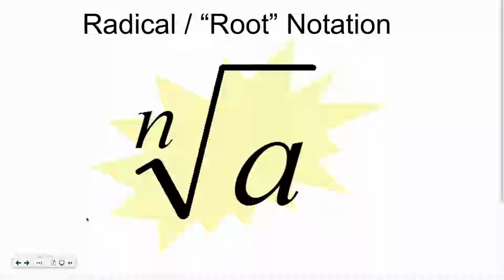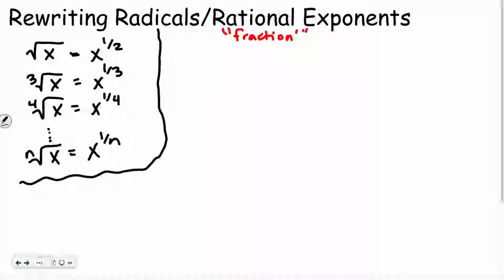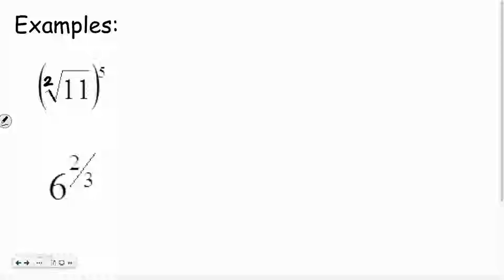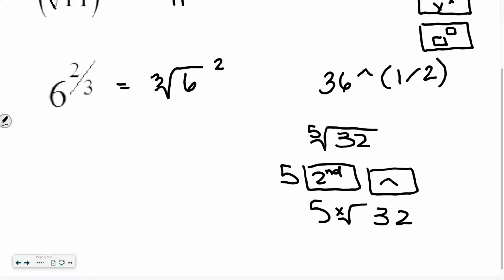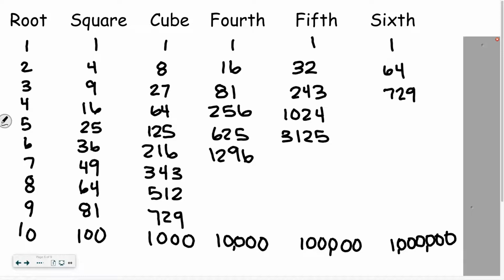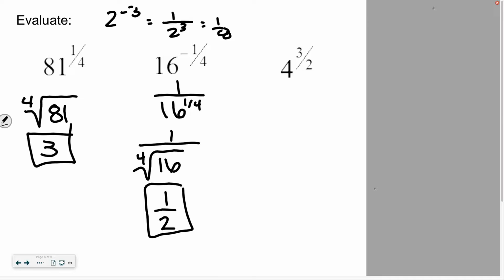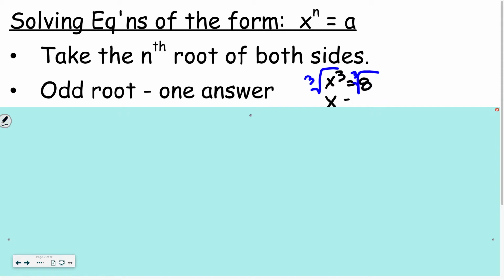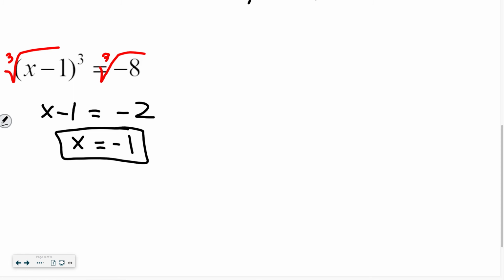Notes 5 1 Rational Exponents and Radicals